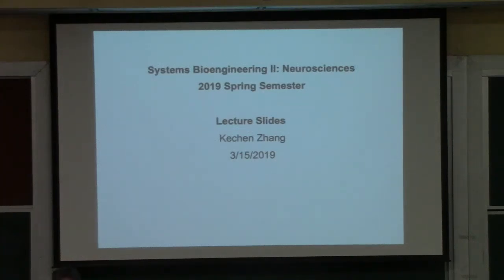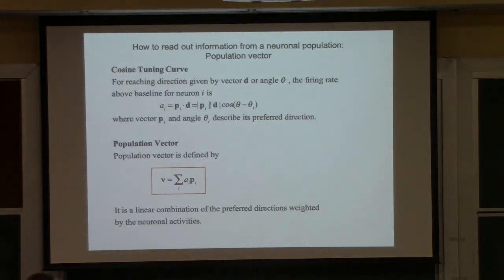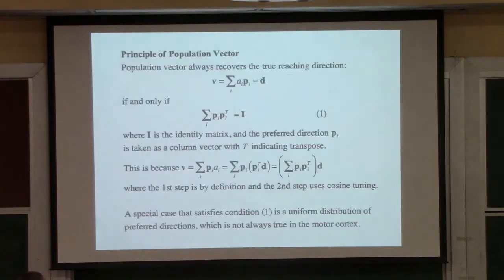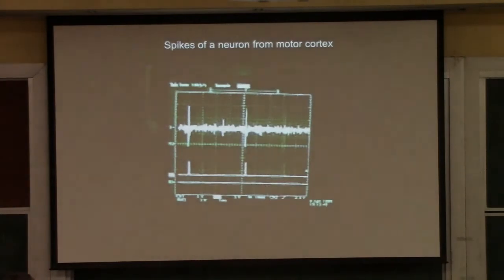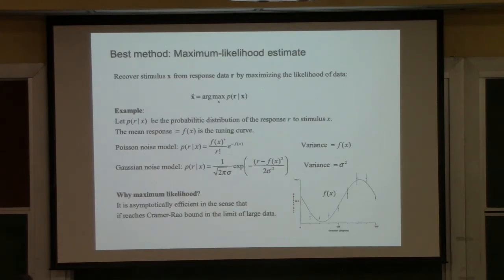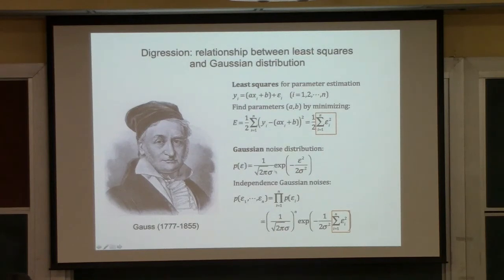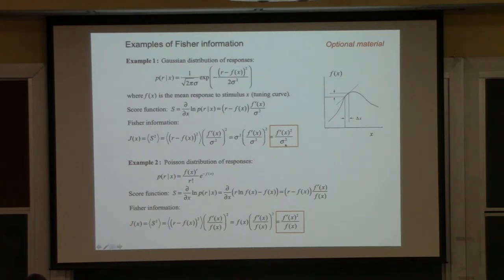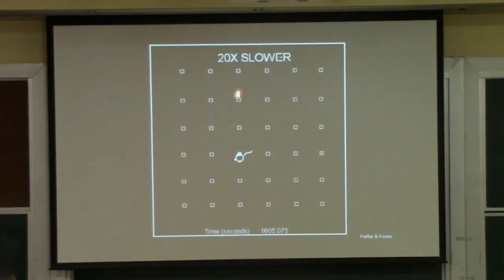sbe2 03 15 2019